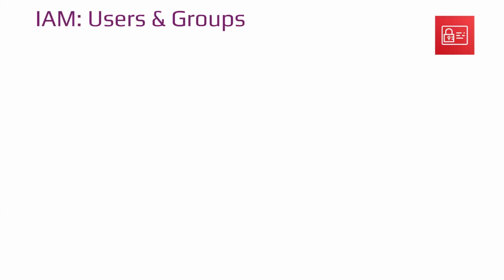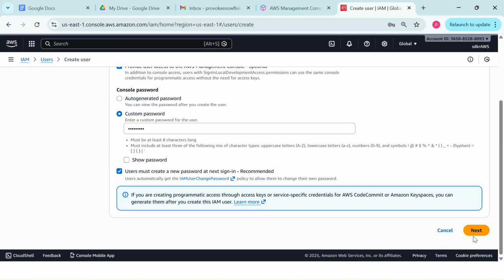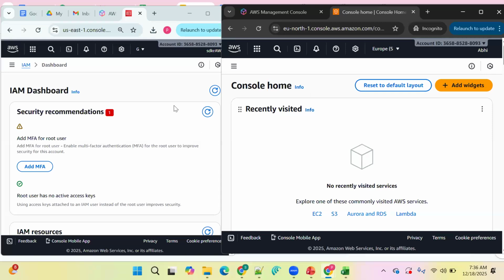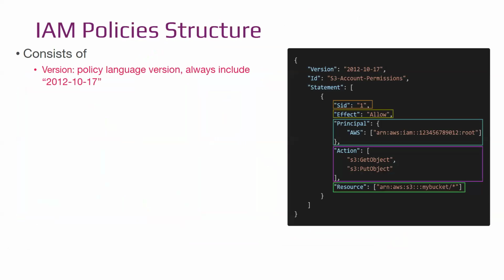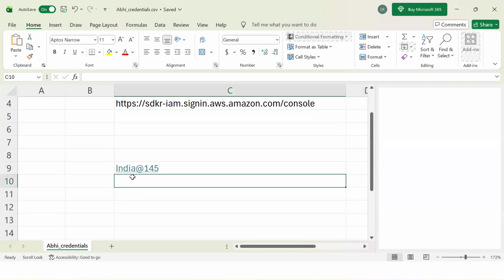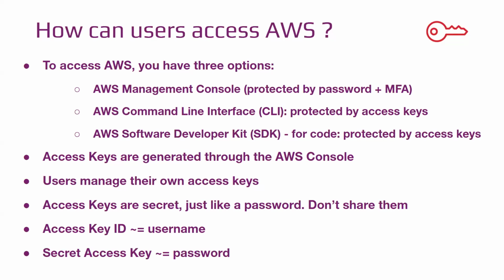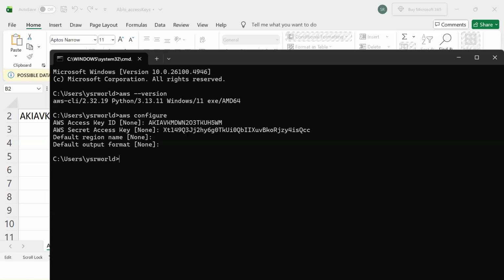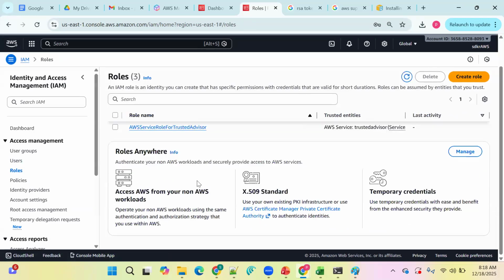AWS IAM Class-6 | snowflake snowflakeintelugu | Sudhakar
Cybersecurity

SRE & DevOps